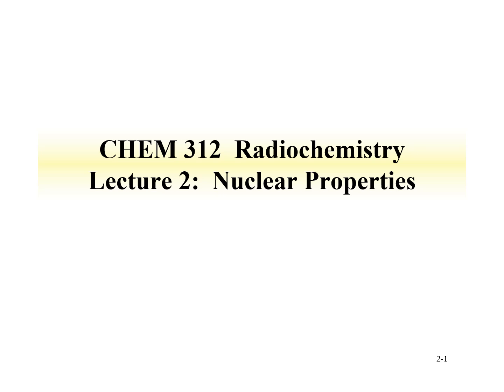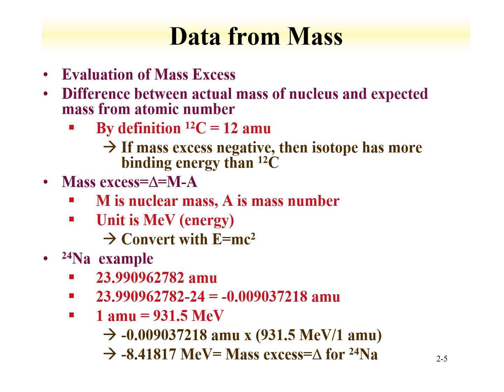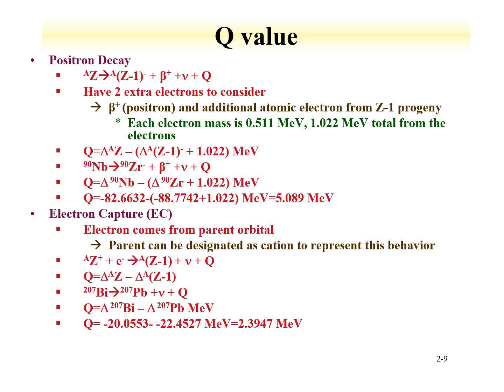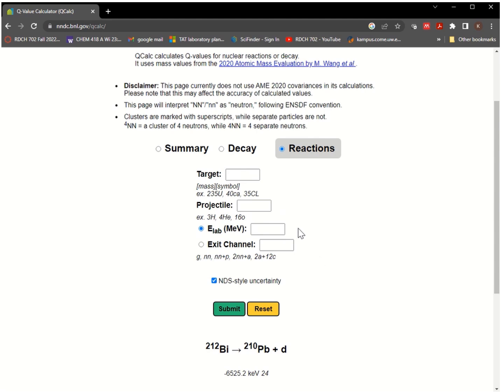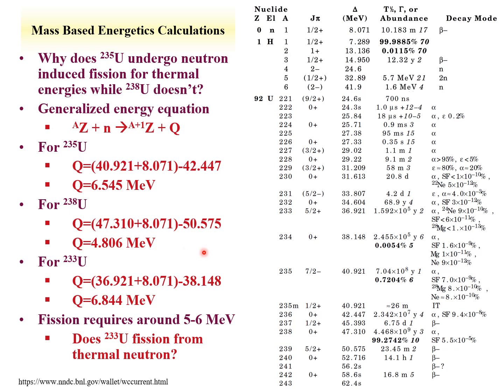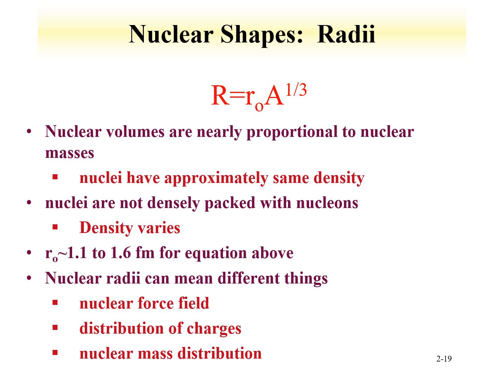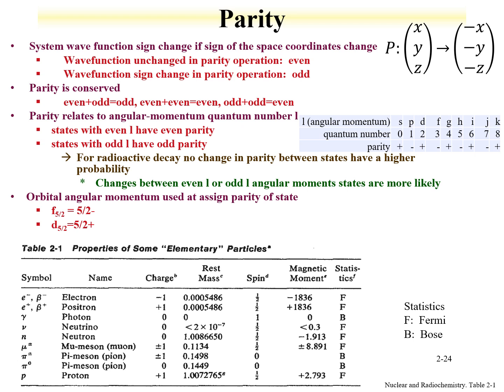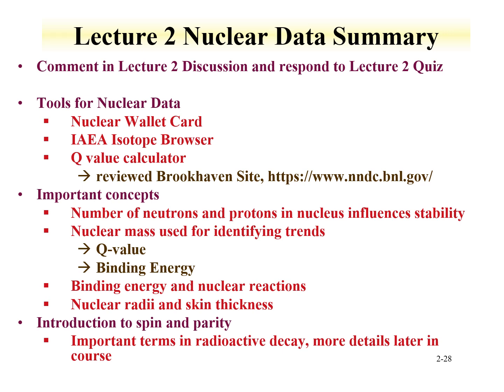CHEM 312 Lecture 2 Spring 2025: Nuclear Properties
The second course lecture on nuclear properties provides an examination of fundamental nuclear characteristics, including mass, binding energy, stability, and nuclear structure. The lecture introduces systematic approaches to evaluating nuclear properties, such as mass distributions, nuclear sizes, and the relationship between neutron-proton ratios and stability. Key topics include mass excess and its role in determining nuclear stability and decay energetics, with calculations utilizing mass excess data to derive Q-values for nuclear reactions. The lecture covers nuclear binding energy and its significance in fission, fusion, and element formation, introducing the liquid drop model as a macroscopic approach to nuclear stability. Additionally, the lecture explores nuclear shapes and radii, presenting mathematical models used to estimate nuclear size.

Quantum mechanical properties such as spin, parity, and magnetic moments are introduced, forming a foundation for future discussions on nuclear models and decay processes. Nuclear potentials, including the Woods-Saxon potential, are briefly covered as a precursor to the shell model lecture. Students will gain practical experience with nuclear data resources, including the Nuclear Wallet Card, IAEA Isotope Browser, and Q-value calculator, facilitating the interpretation and application of nuclear data. This content is designed to prepare students for deeper discussions on nuclear reactions, decay mechanisms, and nuclear models in subsequent lectures.